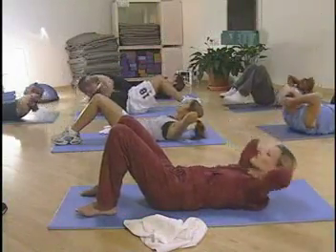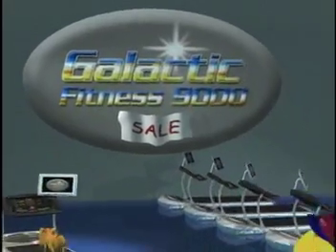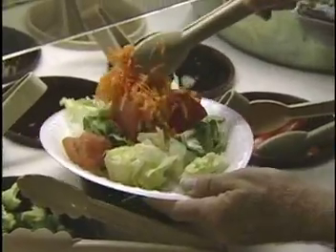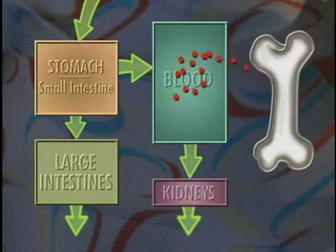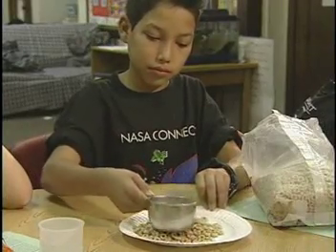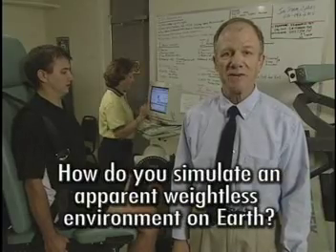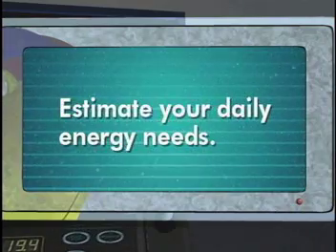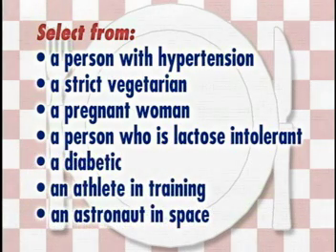NASA Connect - Better Health From Space To Earth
NASA Connect Video containing seven segments as described below. NASA Connect Video involving students in an activity that estimates average daily energy needs. The video also explains BMR and other vocabulary relating to energy. NASA Connect Segment exploring the mathematical concepts estimation and measurement. The video relates these concepts to daily activities and to health and nutrition. NASA Connect Segment involving students in a web activity. The video explains how students complete the Exercise Project and the Heart Plot Project. NASA Connect Segment exploring good nutrition and exercise. NASA Connect Segment explaing how astronauts exercise in space and how they endure long-duration space flights. The video also explores ways of measuring levels of fitness. NASA Connect Segment explaining the importance of good nutrition and specifically nutrients such as calcium. The video explores bones and effects on astronaut's bones. NASA Connect Segment involving students in an activity that applies estimation and measurement skills. The video explores estimations of serving sizes for different foods.